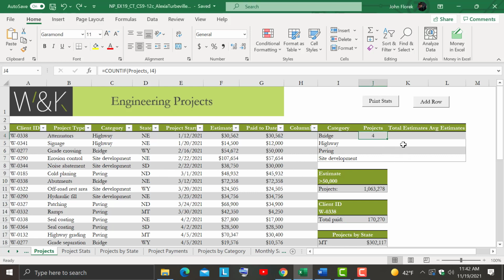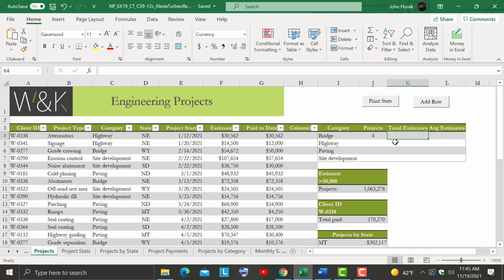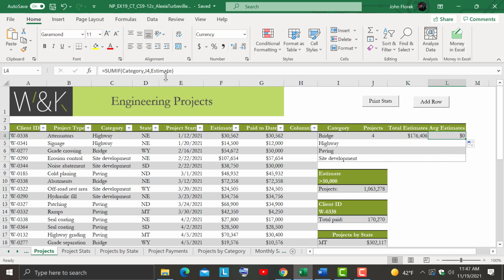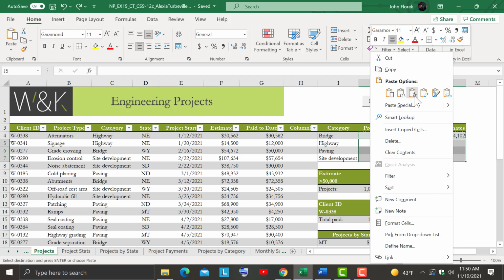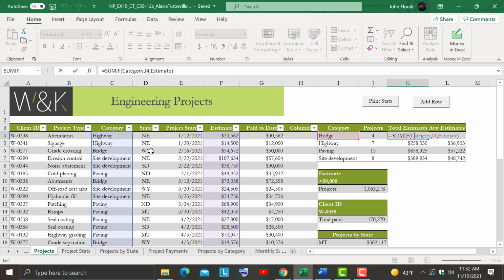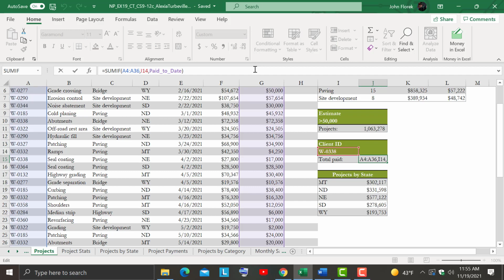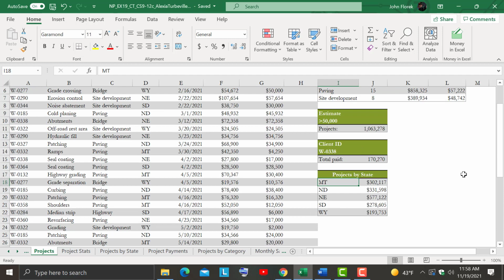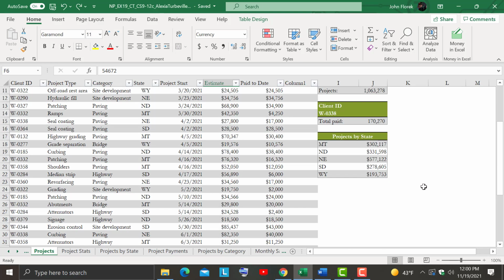Using Lookup Functions